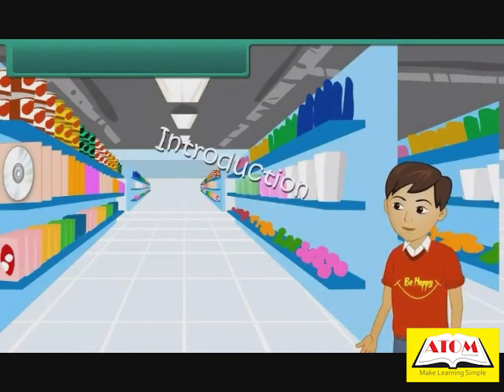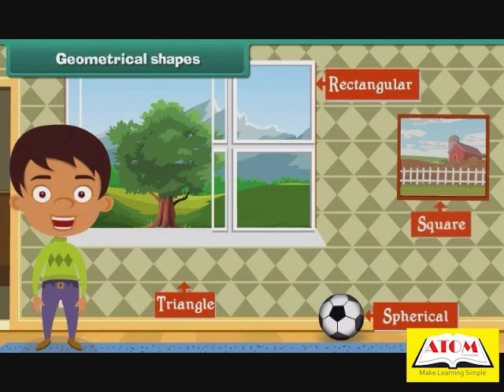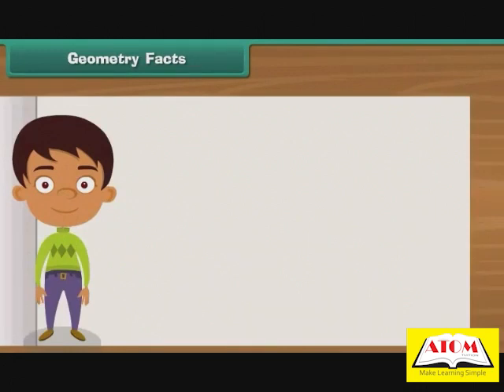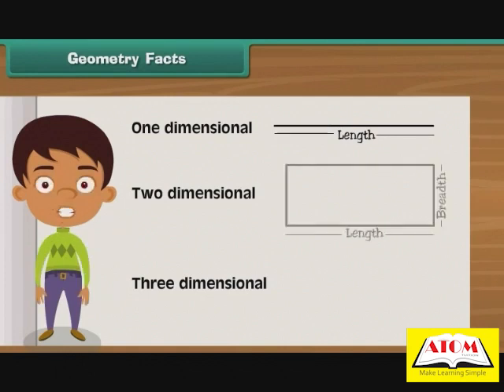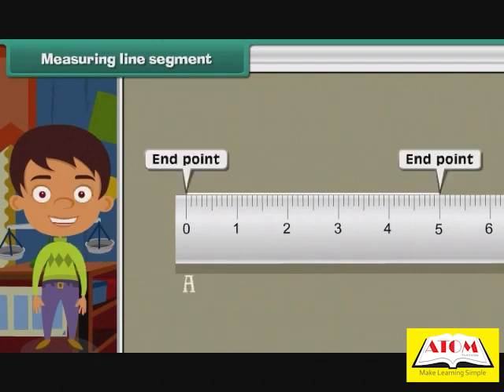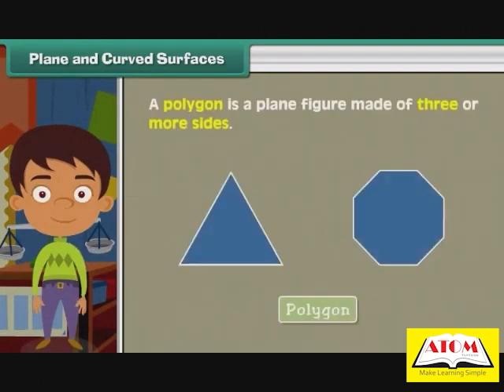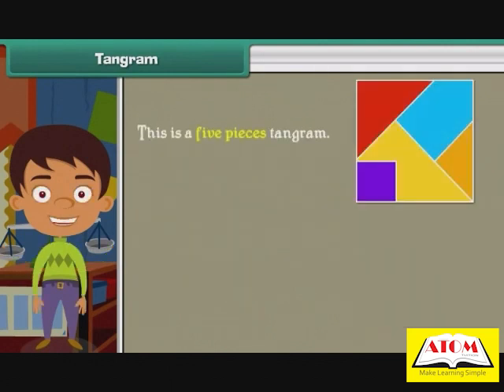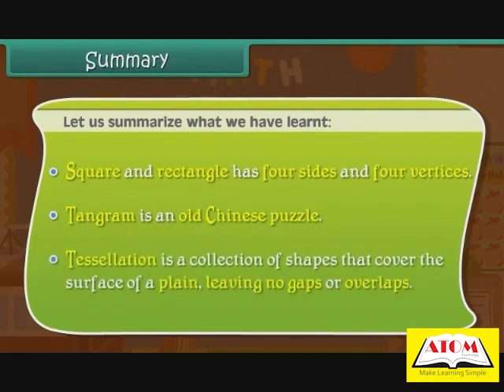3rd- maths english- Geometry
In this video, we will introduce the basics of geometry and its importance in our lives. We will start by defining what geometry is and how it is used in different fields of study.

Next, we will explore different shapes and their properties, such as lines, angles, triangles, squares, rectangles, circles, and more. We will teach students how to identify and classify different shapes based on their properties and how to measure their angles and sides.

We will also discuss the importance of geometry in everyday life, such as understanding spatial relationships, navigation, architecture, and more.